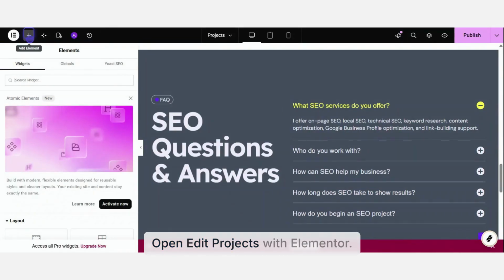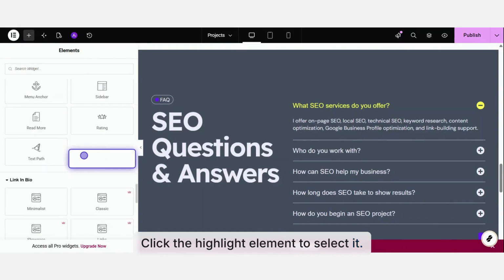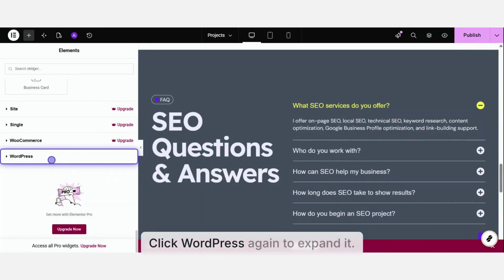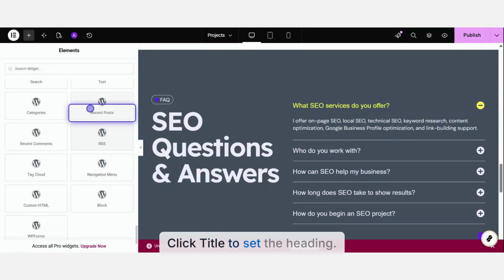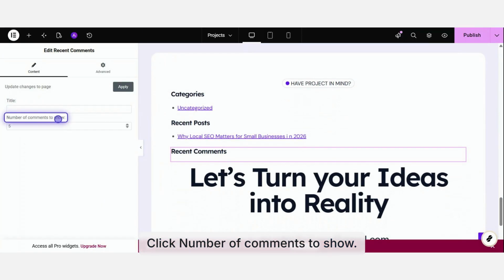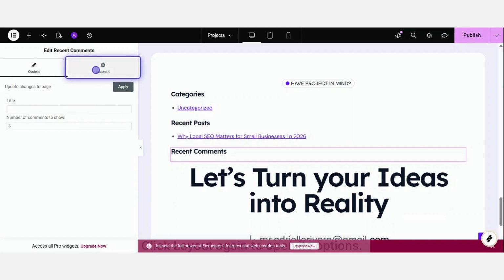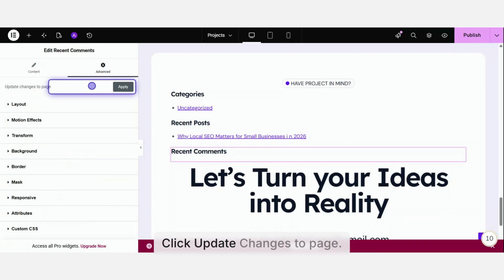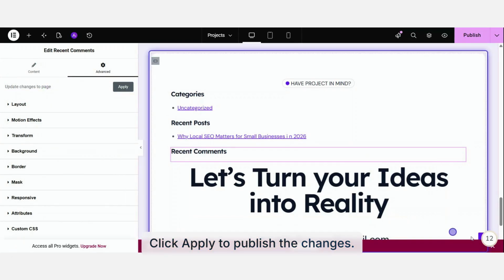How to Add Recent Comments in Elementor (Updated 2026)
In this video, we discuss how to add recent comments in Elementor, a step-by-step guide to showcase your site's latest conversations without any code. You'll learn to display recent comments using the built-in widget, customize the title and number of comments, and apply advanced layout settings. Whether you're a beginner or an experienced user, this tutorial covers everything you need to add a recent comments widget to any Elementor page in under 3 minutes.

00:00 Introduction
00:11 Steps Overview
00:21 Adding Recent Comments Widget
00:43 Advanced Settings and Publishing
00:58 Feedback and Thanks